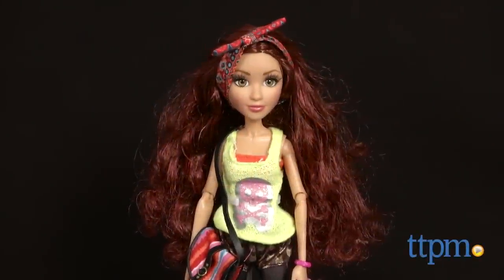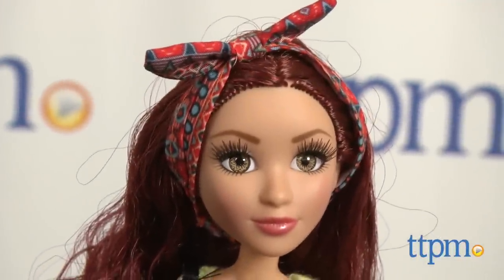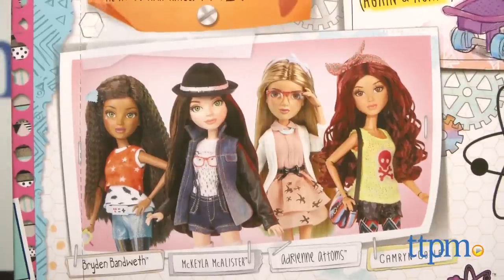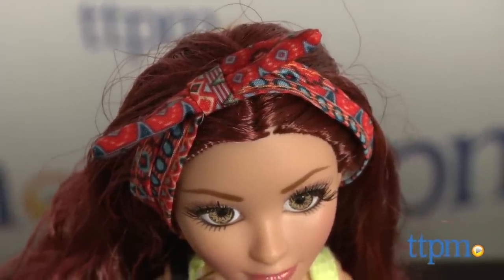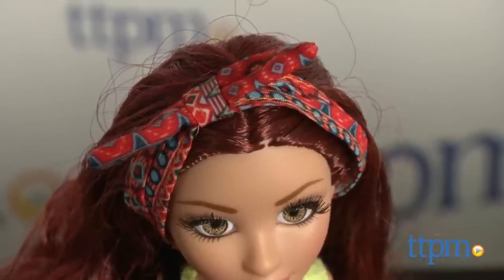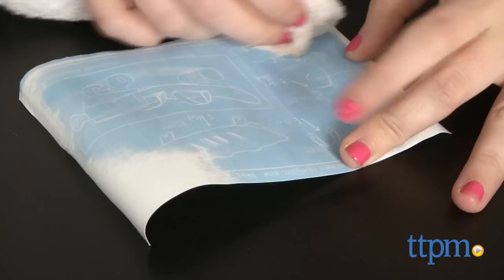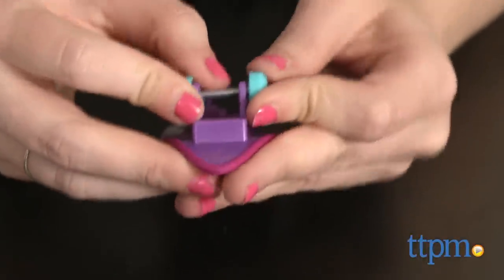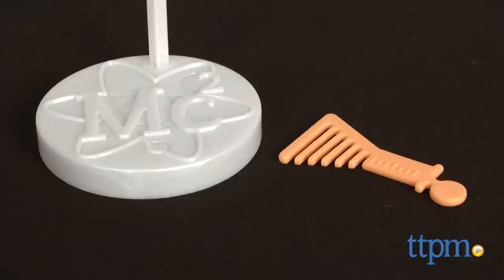Project Mc2 Camryn's Skateboard Doll from MGA Entertainment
The Project Mc2 Camryn Skateboard fashion doll is based on the new STEM/STEAM focused Netflix Original Series' character Camryn Coyle, the engineering girl of the group. The set also comes with a quick building project for her skateboard. Additional characters in the series include Bryden Bandweth, Adrienne Attoms, Camryn Coyle, and McKayla McAlister. For full review and shopping info

Product Info: The Project Mc2 Camryn Skateboard doll set is part of MGA Entertainment's new doll line that merges the worlds of STEAM education with classic fashion doll play. The dolls are inspired by the main characters in the new, live-action spy-themed Netflix Original Series, Project Mc2, which centers on four smart and science-skilled girls who are recruited by a top secret spy organization.
Camryn is all about engineering, tinkering with tools and her skateboard outside of the classroom. The doll brings these characteristics to life from her fashion choices to her added activity. Each of the dolls in this collection features beautiful facial sculpts, glass eyes, and eye lashes. Camryn wears a neon, print-inspired look and has long tinted locks tied back with a bandana.
Kids can help Camryn soup up her skateboard with the doll's included working experiment. Paint Camryn's blueprints with water to unveil her secret plans for her skateboard. Then follow the blueprint's guide to put the included pieces together to turbo charge her skateboard with a new feature. The activity adds foot holders to the skateboard so kids can attach Camryn and take the doll for a ride.